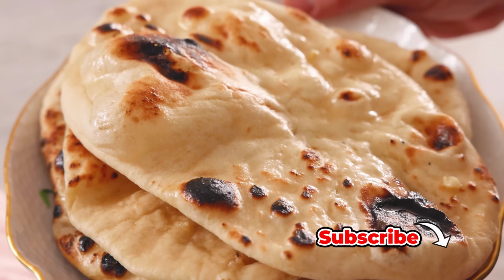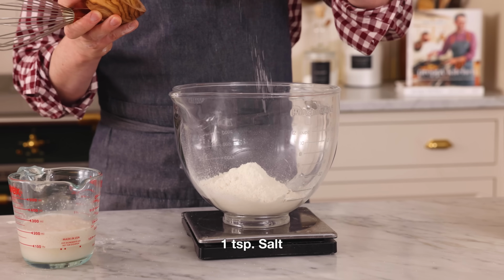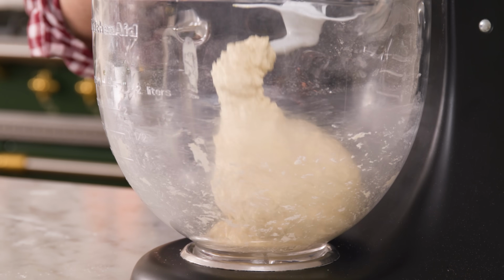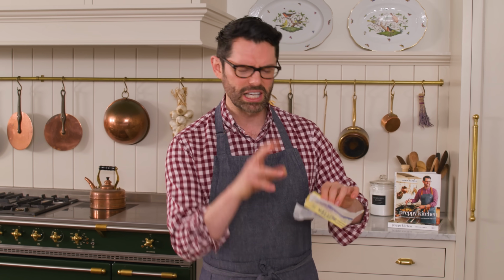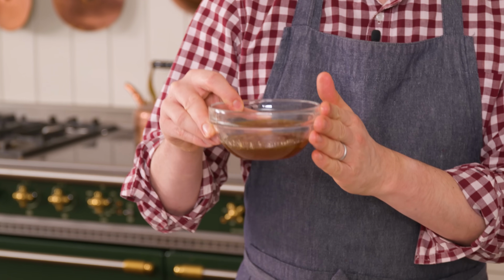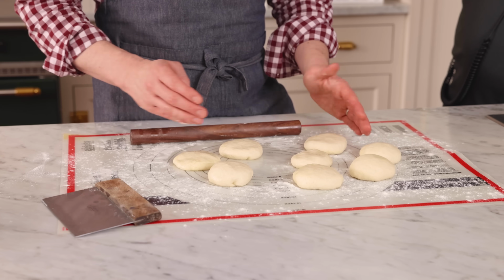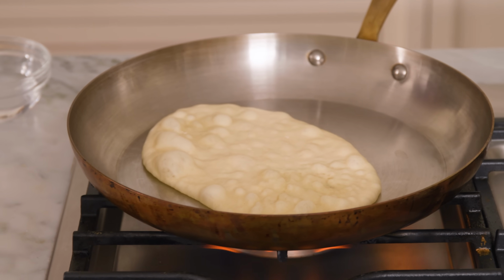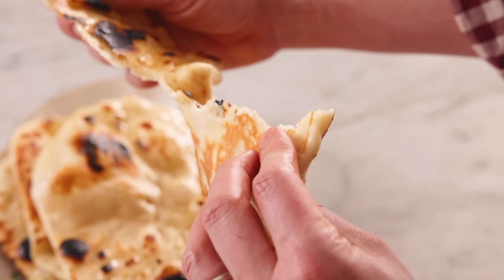Homemade Naan Recipe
Perfectly soft and chewy, this homemade Naan Bread recipe comes together quickly and easily. All you need are a few simple ingredients to make this buttery flatbread. Traditionally, naan is made in a clay Tandoori oven, but this homemade naan recipe is made in a cast-iron skillet to get that iconic smokey taste and golden brown blister spots.

I'm excited to share some tips from my amazing friend Maneet Chauhan on how to get a great homemade version without a tandoor. She has a wonderful book out called Chaat, which you definitely need to check out!